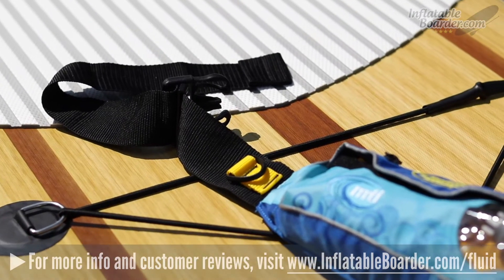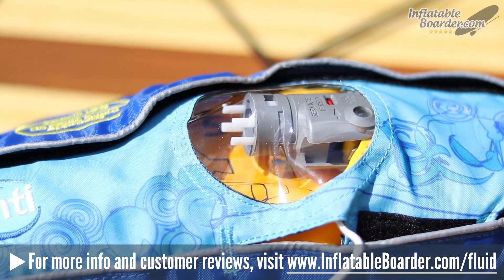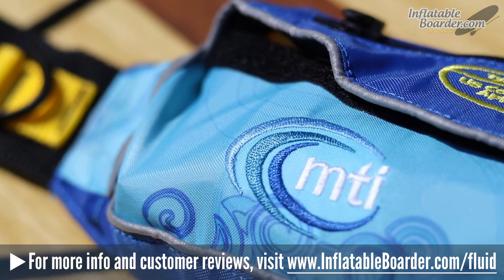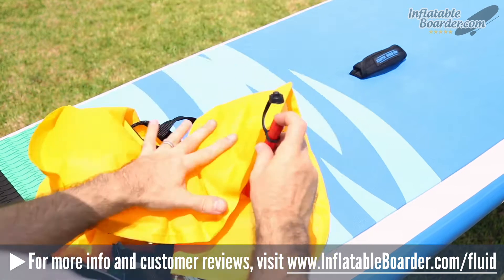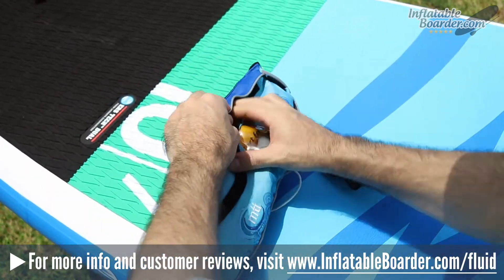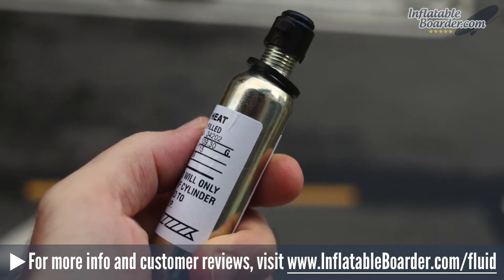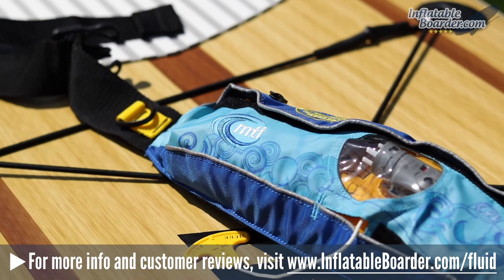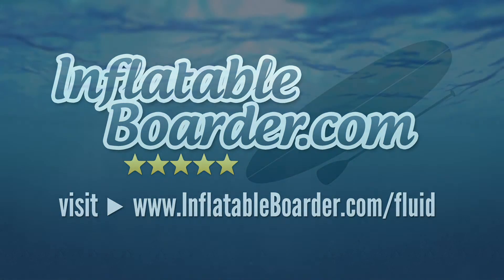MTI Adventurewear Fluid 2.0 Inflatable Belt Pack PFD Review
— In this review of the MTI Adventurewear Fluid 2.0 SUP PFD, we'll take a look at the best features of this well-built inflatable belt pack, the construction, how it works, warranty coverage, what we don't like about it, and more.

If you're looking for a paddleboarding PFD and want something that is safe, comfortable, and built to last, the MTI Fluid 2.0 belt PFD gets our top recommendation. This is an extremely well-designed personal flotation device from one of the best companies in the business, and there's really nothing that we don't like about it except for the fragile nature of the included bayonet-style CO2 cartridge.

MTI Adventurewear has been making some of the best life jackets on the market for 25 years, and the company stands behind everything they make. The Fluid 2.0 inflatable belt pack PFD is backed by a lifetime warranty which covers all manufacturing defects to the original purchaser.

After pulling the jerk cord and inflating the bladder, the life jacket can be easily deflated and packed neatly back up into the belt pack shell by following the simple folding diagram printed on the bladder.

Always remember to practice SUP safety and wear a PFD. Life jackets and PFDs can and do save lives — don't ever paddle out without one.